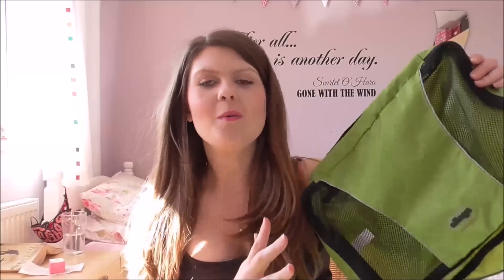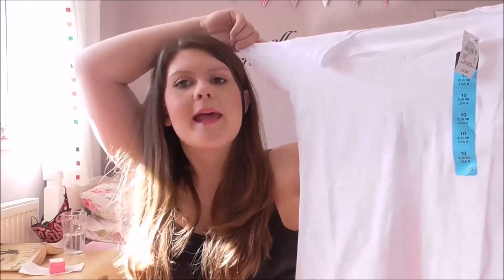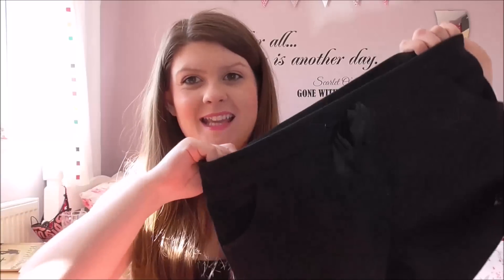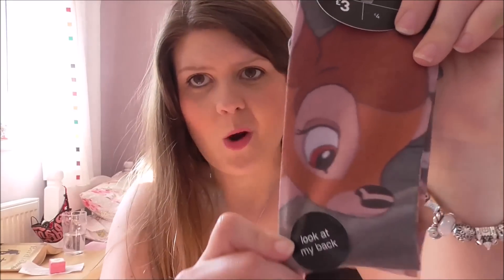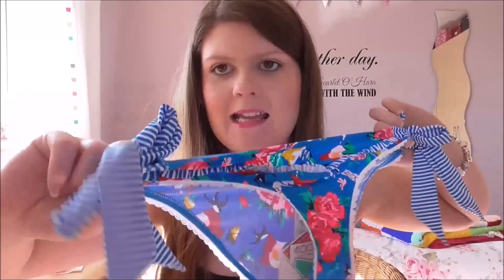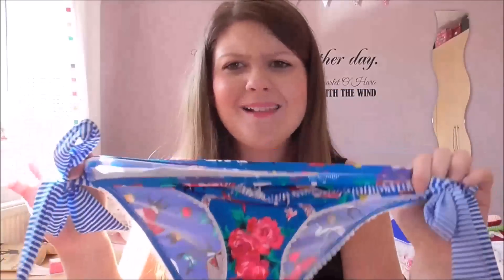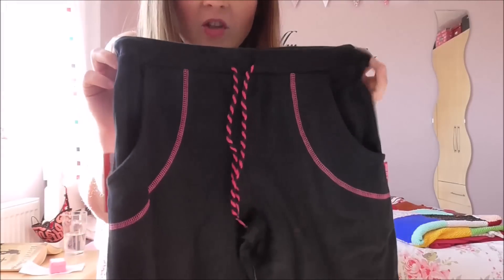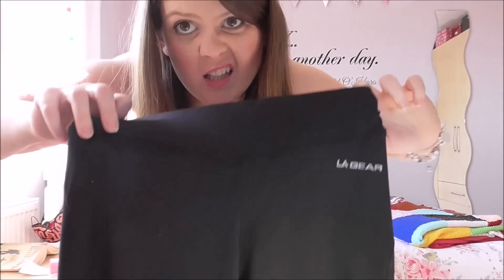HUGE USA Summer Camp Haul: Clothing | Toiletries | Travel Hacks | Makeup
Hi Oddballs!
So I have just over a week left in the UK before I head off to summer camp. Here's a look at some of the goodies I've picked up for my trip. Hope you enjoy!

Ebags 3 piece packing cube set: